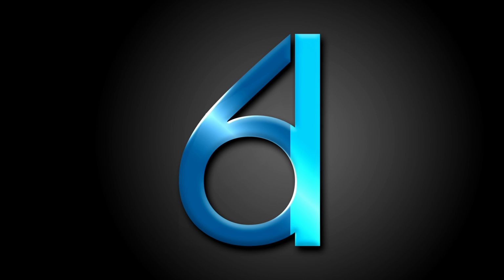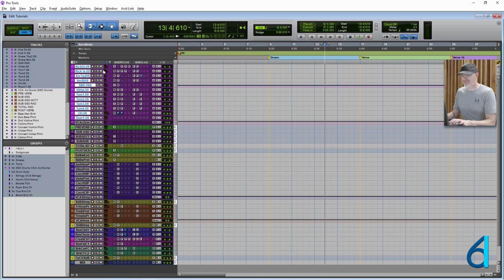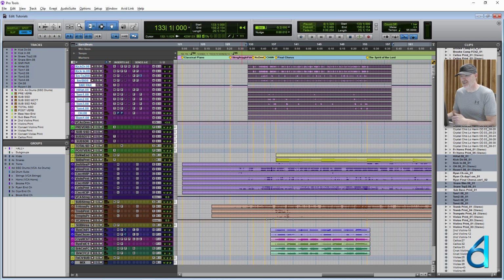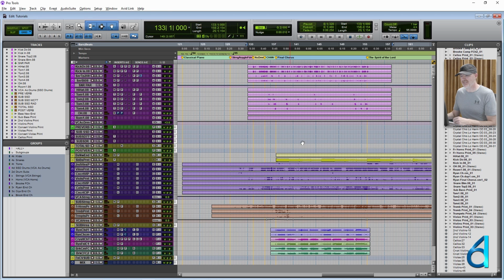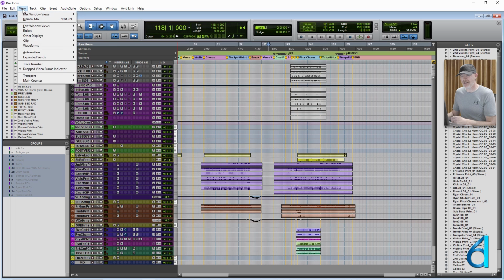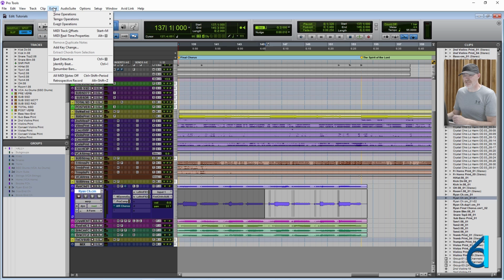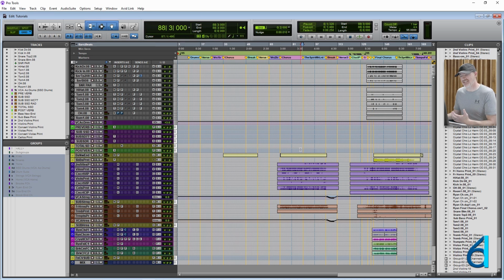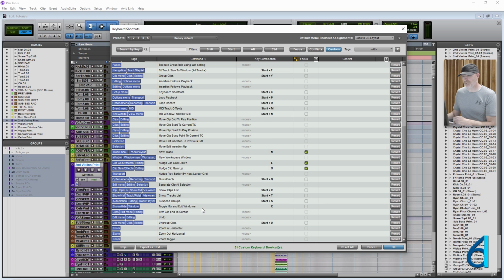NEW Quick Keys in Pro Tools and A Method for Assigning Them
Ryan Summers discusses methods for assigning quick-keys in Pro Tools software. The main method is to utilize commands assigned to alternative Command Focus keys which are rarely if ever used.

Start - 00:00
Quick Key Window - 01:02
Alternative Command Focus keys - 06:11
Review of Menu-based keys - 09:30
New quick-key for Fit All Track Heights to Screen - 17:50
Event Operations quick-keys - 19:15
Quick-key list on screen - 21:50

For God has not given us a spirit of fear, but of power and of love and of a SOUND mind.
2 Timothy 1:7